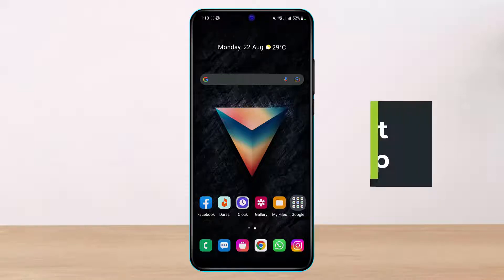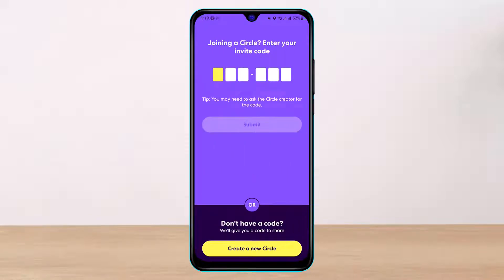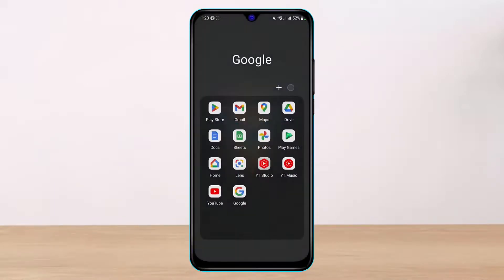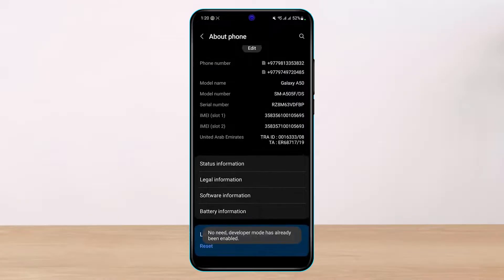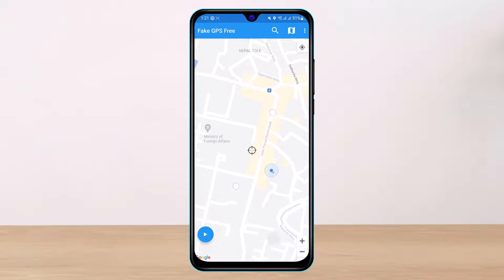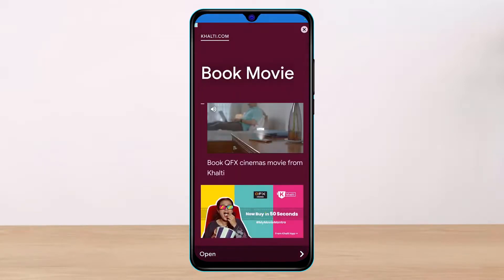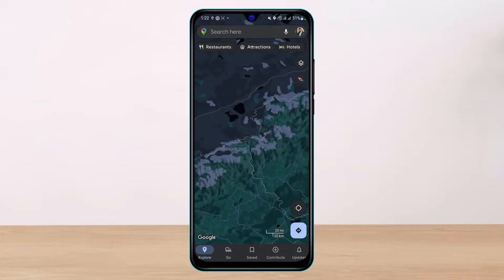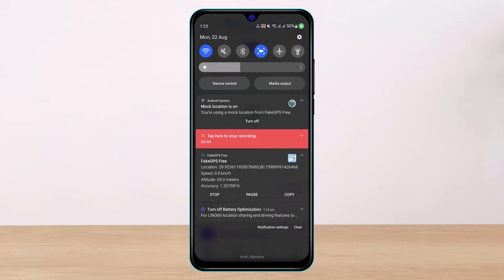How to Enable Ghost Mode on Life360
This video guides you in quick easy steps to enable the ghost mode on Life360. So make sure to watch this video till the end.

1) Instead of going ghost or trying to disappear from the map, what we can do is simply change our real-time location and spoof it.
2) So download the GPS spoofer application to your device.
3) Enable developer options from the Settings and select your mock location app.
4) Choose the location where you want to change it to.
5) In order to spoof it, simply watch an ad if you are on the free version.
6) In this way, you can change your location instead of enabling ghost mode.

0:00 Introduction
0:27 Things to Understand
1:13 Select Mock App
2:23 How to Change/Spoof Location
4:04 Outro: Final Verdict